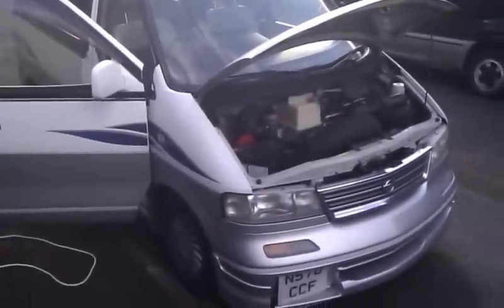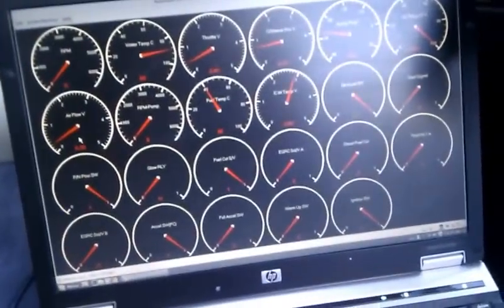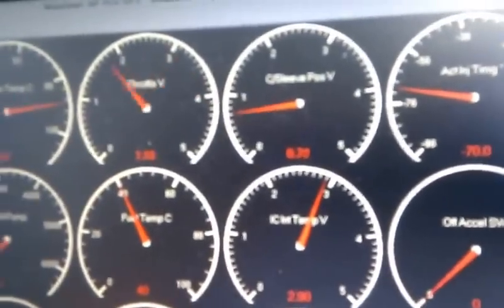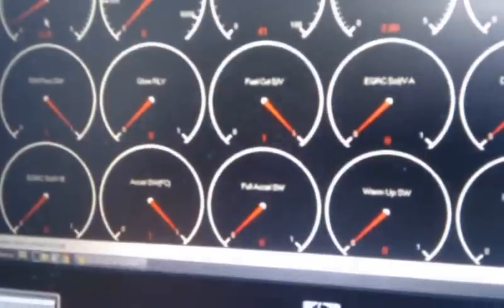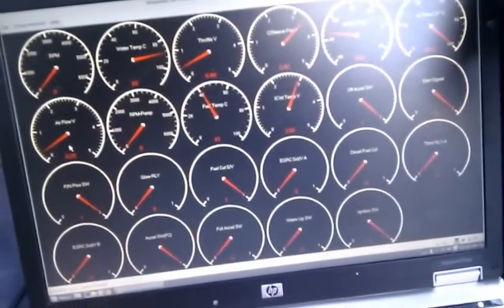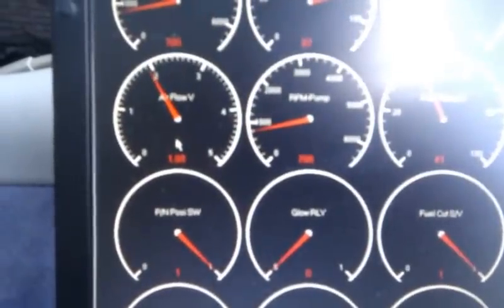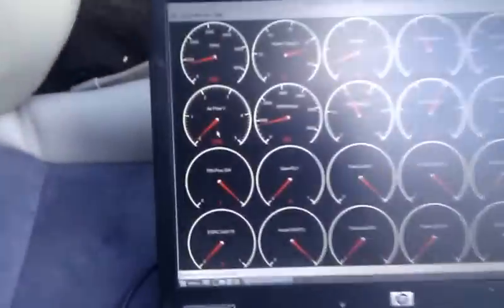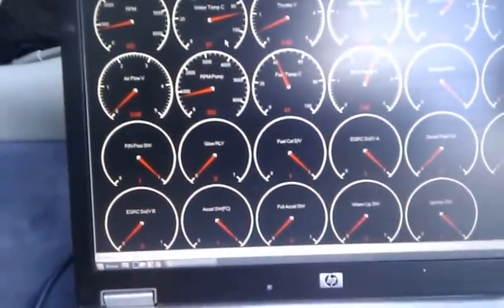Nissan Largo Highway Star 2.0 diesel ECU diagnostics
Here is my 1996 Nissan Largo 2.0 diesel which has the fly-by-wire injection pump, which is the Zexel licenced copy of the Bosch VP37 - also known as EDC.

I'm using a Nissan Consult I adapter (£20 or less on eBay) which gives a DB9 serial interface, and from that I have a USB to serial adapter to the laptop.

If you have XP on your laptop, you're all set to go - I don't; what's shown here is XP running as a virtual machine under Linux Mint 16.

The software used is ECUTalk v1.3.5 Consult, which is freeware - but please consider giving Peter a donation for his hard work if you use it.

Adapters (the Consult I is the one - light grey and 14 pin, not Consult II or III):

Top tip - if you're not sure if the USB to serial adapter is working properly, short out pins 2 and 3 with a screwdriver and type into HyperTerminal on its com port - you should see the characters echoed back.  The screwdriver is bridging Tx and Rx :)